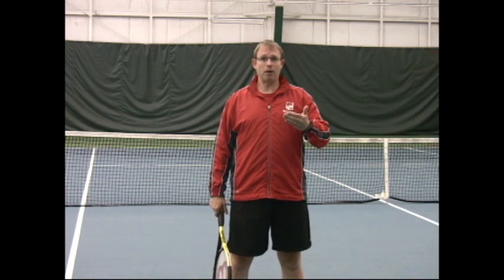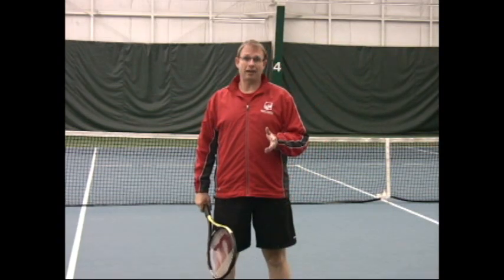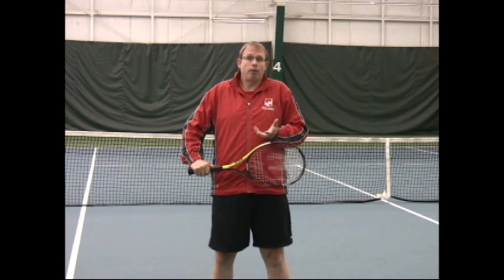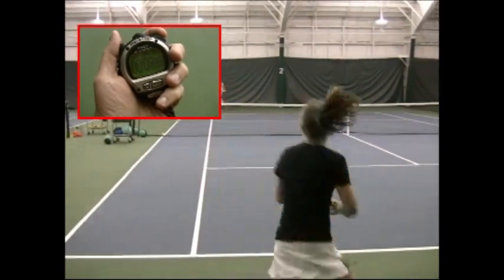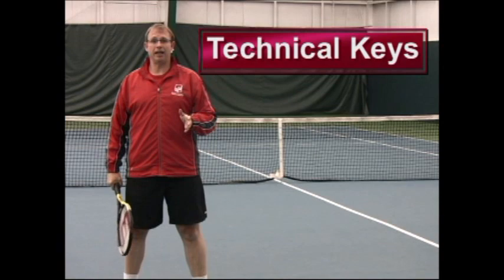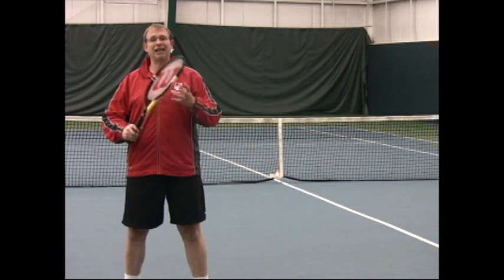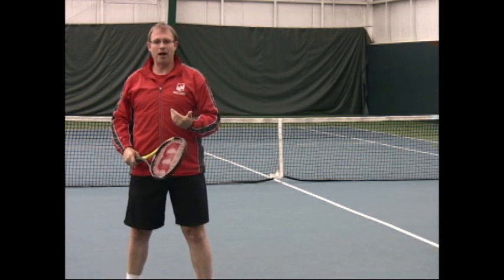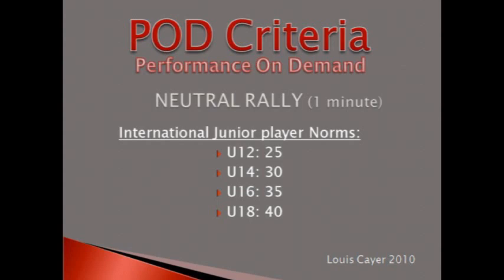POD Neutral Rally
Evaluations and tips to improve a baseline rally and keep your opponent neutral.